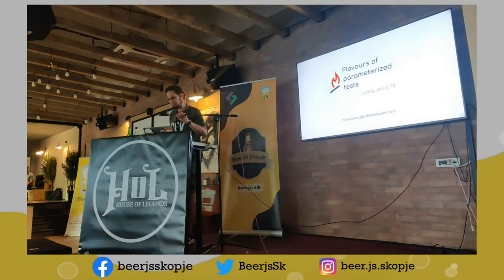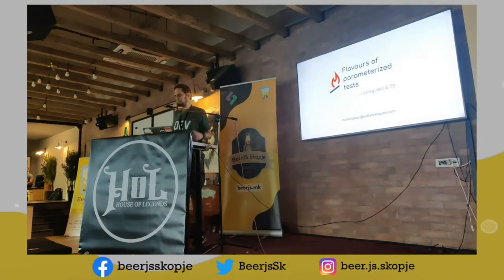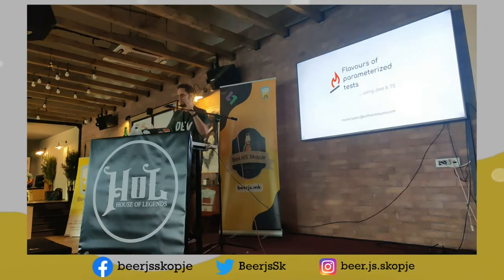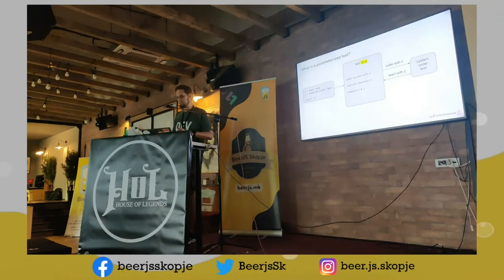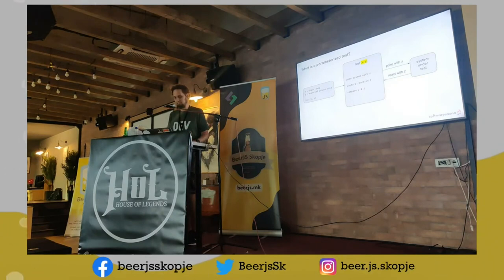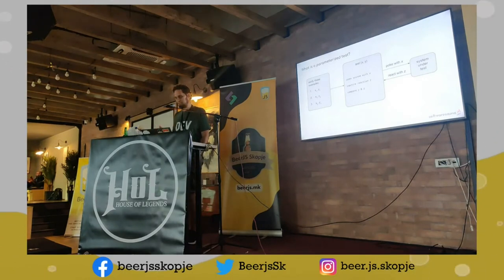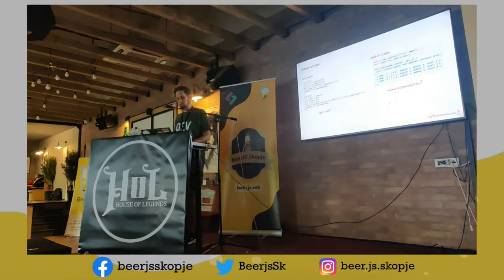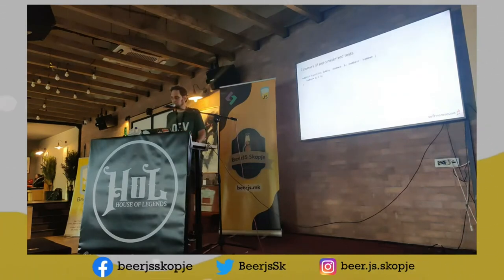Flavours of parametrised tests in Jest - Marko Bjelac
From Beer.js, vol. 11 -  Flavours of parametrised tests in Jest, by Marko Bjelac